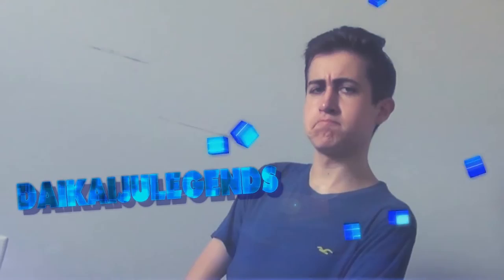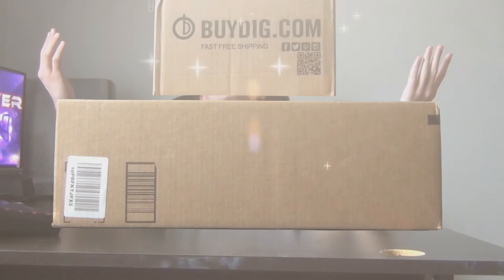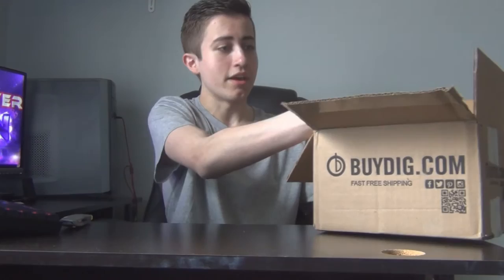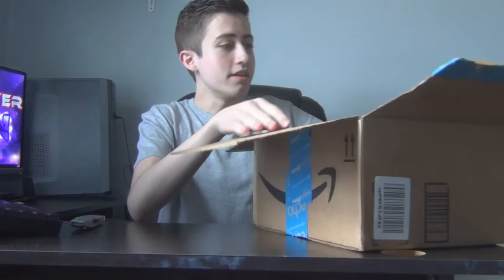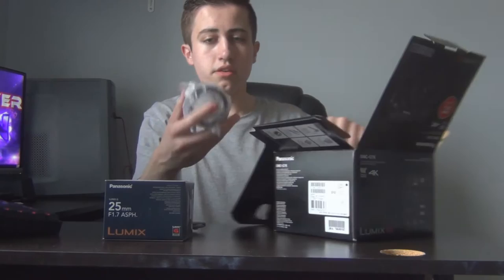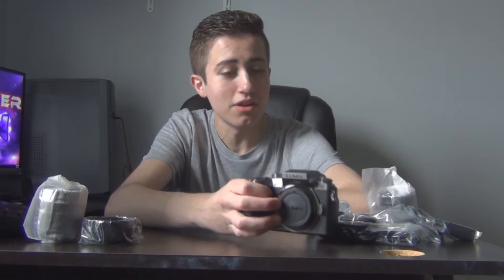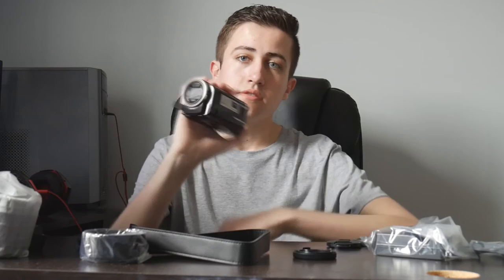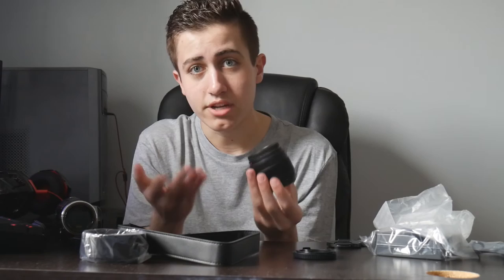UNBOXING - A Visual Upgrade!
After nearly five years, it's time for a new camera! In this video I unbox, and test out, the Panasonic G7 and 25mm f1.7 lens!